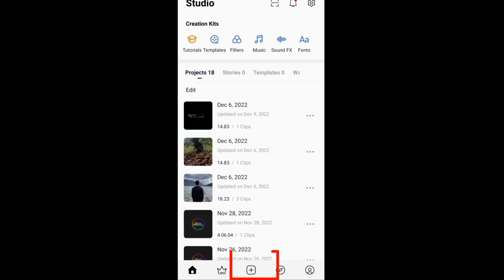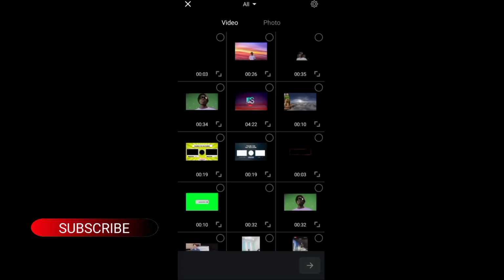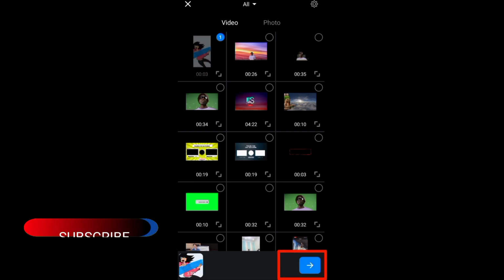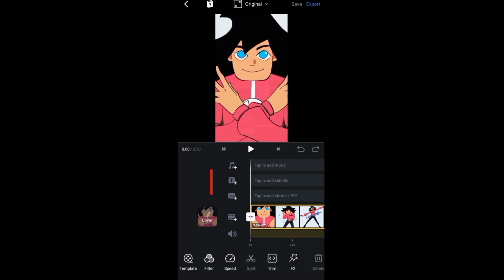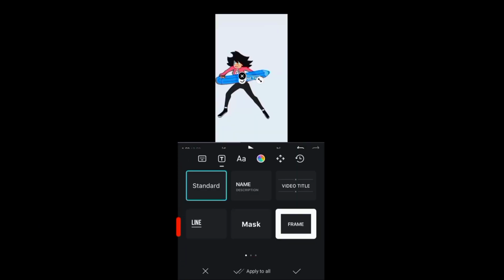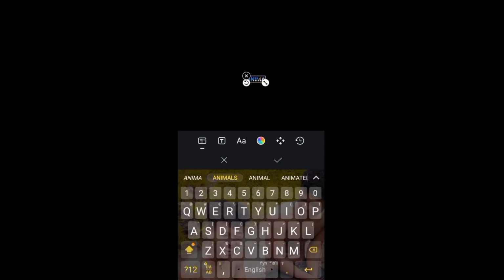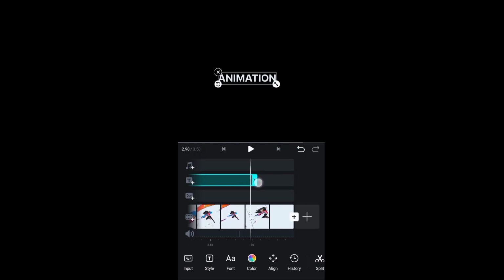Video in Text effect tutorial | vn tutorial